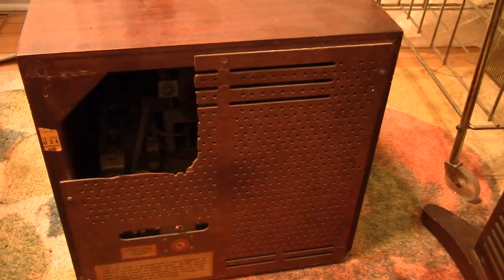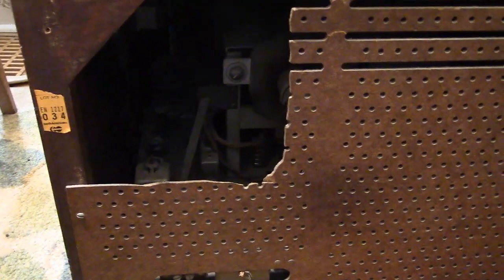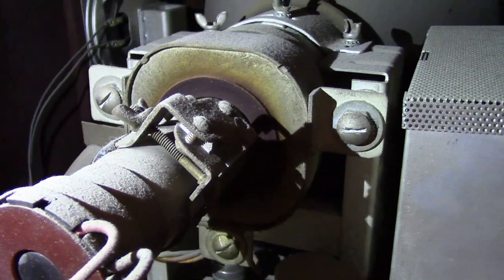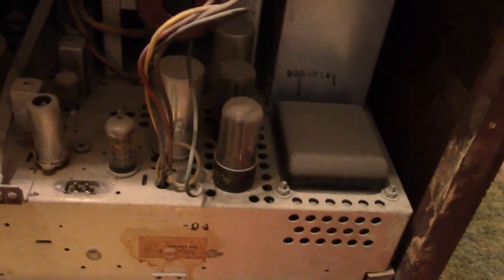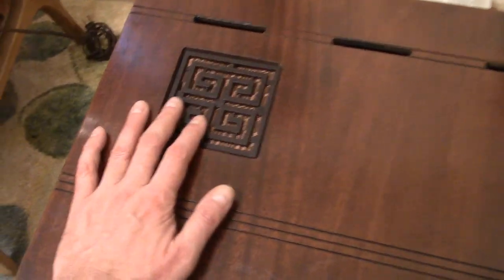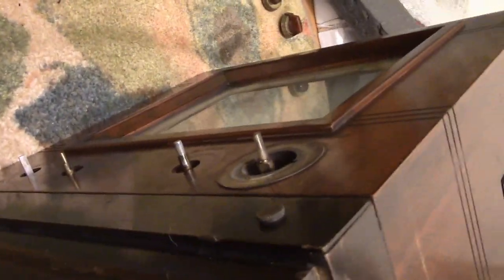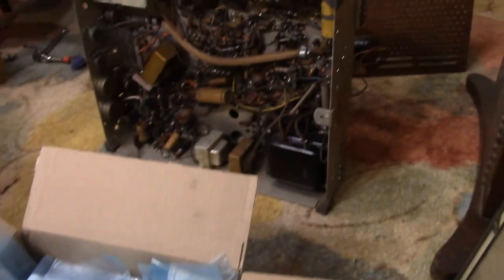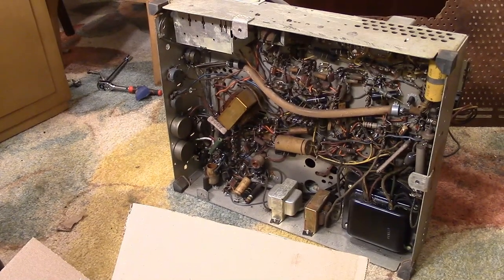Westinghouse H-223 restoration part 1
First look inside a 1948 Westinghouse H-223 10" B&W television.